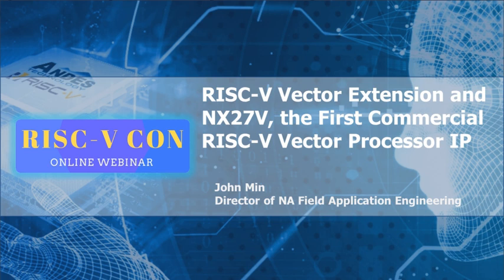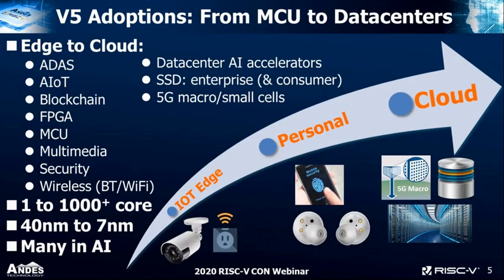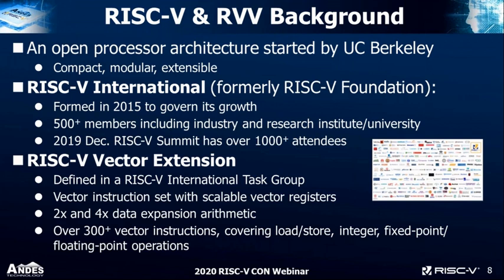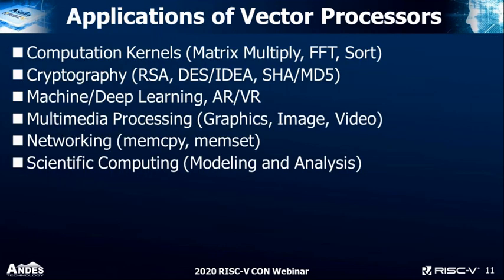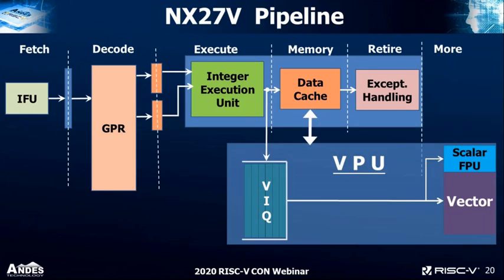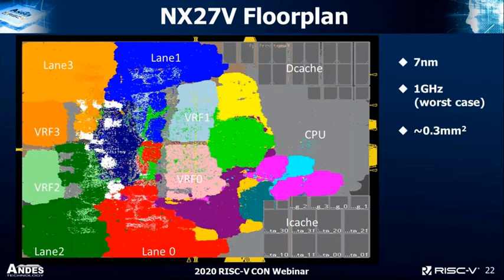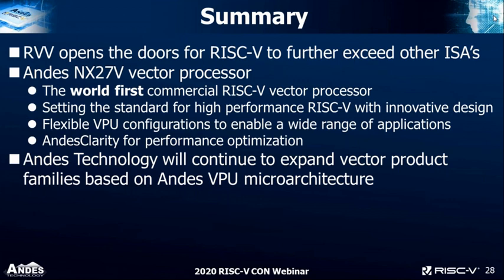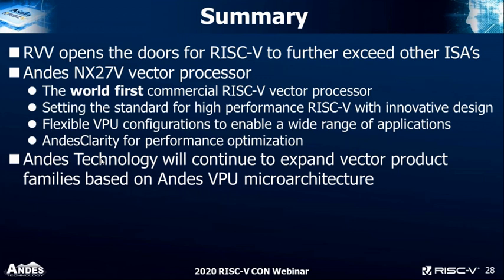(EN) RISC-V Vector Extension andNX27V, the First Commercial RISC-V Vector Processor IP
2020 Andes RISC-V CON Webinar
Topic: RISC-V Vector Extension and NX27V, the First Commercial RISC-V Vector Processor IP
Speaker: John Min, Director of NA Field Application Engineering